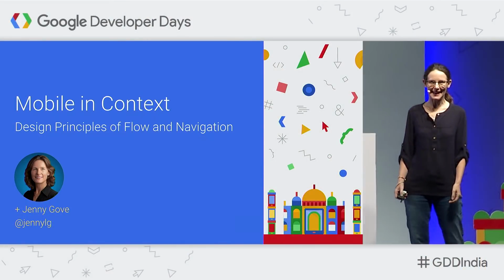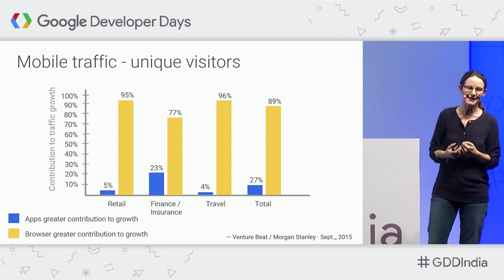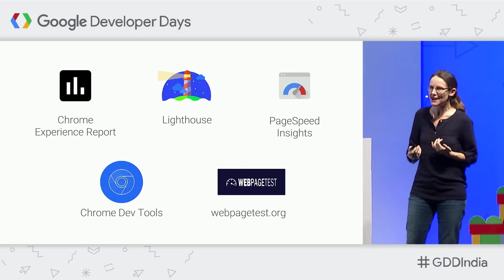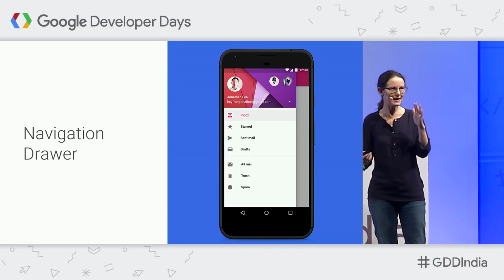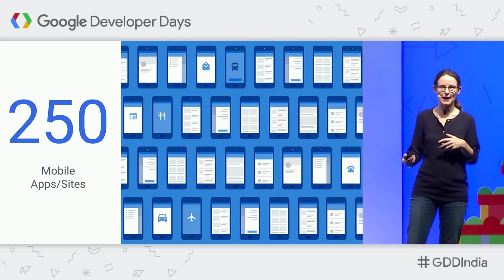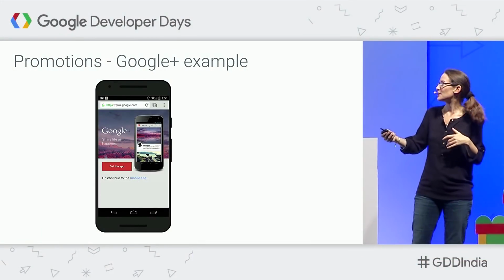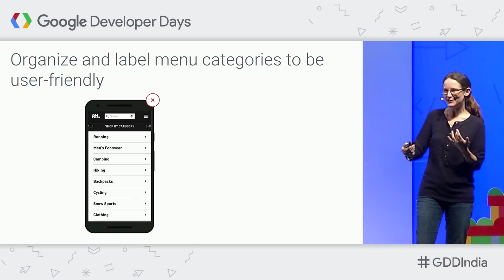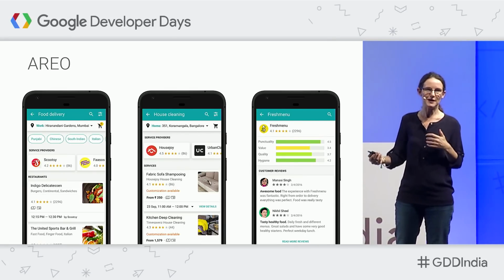Mobile in Context: Design Principles of Flow and Navigation (GDD India '17)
It’s an exciting time for the development of mobile web and app ecosystems. New technologies are advancing the experience that each can provide. Our design and development for mobile has to fit with users’ ways of working. The designs we create have to be intuitive and polished. New technologies can help us, but understanding user needs and creating inherently understandable experiences is fundamental. In this video, Jenny Gove explores some principles around navigation and flow, and looks at how incorporating user research improves mobile design.

Check out the ‘All Sessions’ playlist for the rest of the talks that were given at GDD India ’17